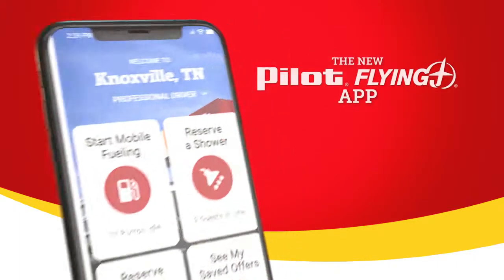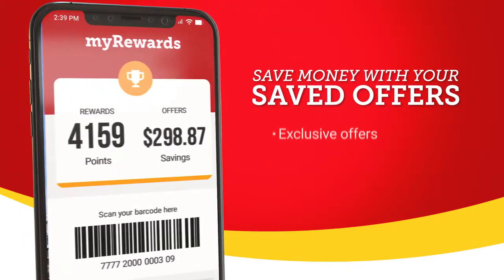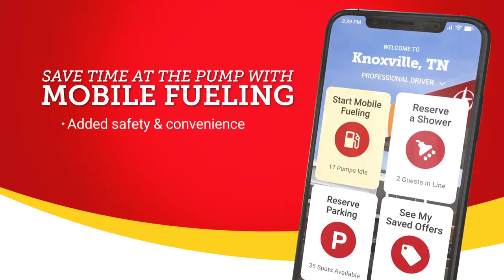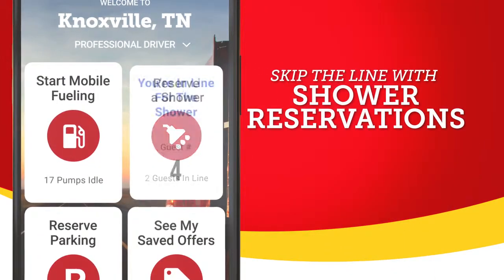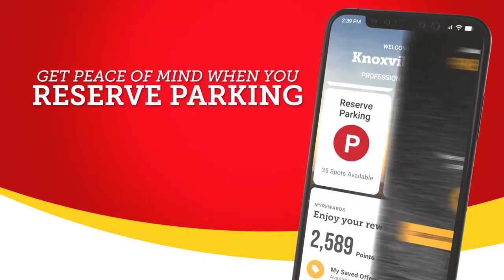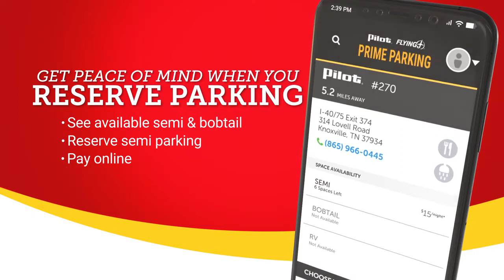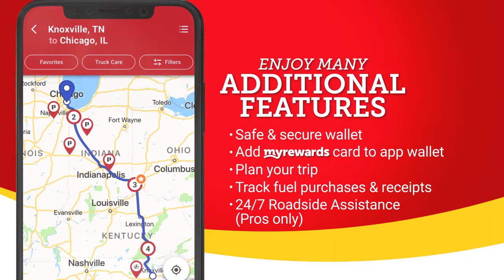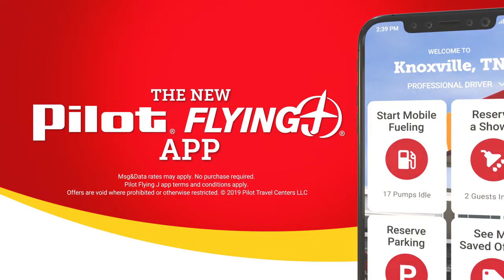Welcome to the NEW Pilot Flying J App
Pilot Flying J, the largest travel center network in North America, announced today the launch of its new mobile app. With features specifically geared toward the professional driver as well as the auto traveler and RV customer, the app is designed to make travel easier for everyone on the road. Developed with drivers in mind, the new Pilot Flying J app saves users time and money with a more personalized experience tailored to drivers’ type of travel, location, preferences and needs.
“By focusing on the moments that matter most to our guests, we designed our new mobile app to meet the needs of the driver, whoever and wherever they are on their journey,” said Mike Rodgers, senior vice president and chief strategy and information officer at Pilot Flying J. “We know drivers are always looking for convenient and reliable platforms that make their lives easier while on the road. Delivering an intelligent interface with expanded capabilities, our new app allows us to personalize, simplify and improve the guest experience while navigating the highways.”